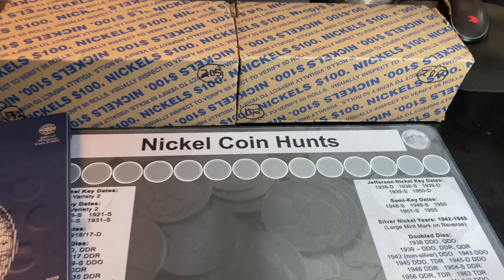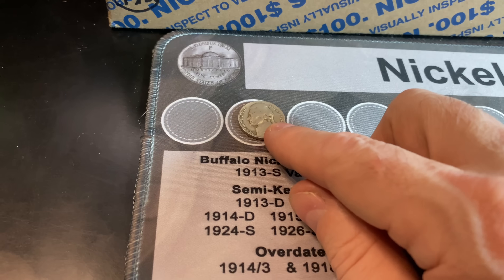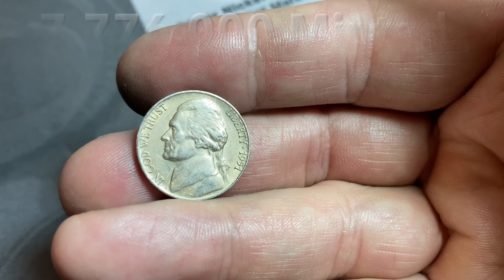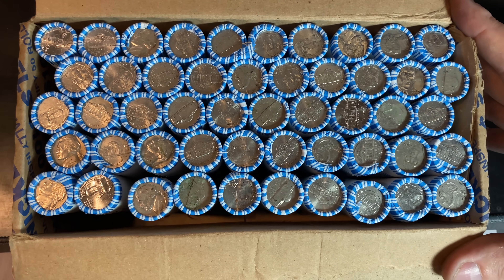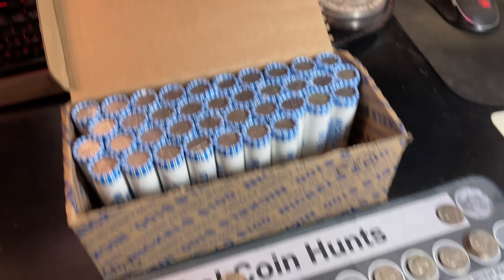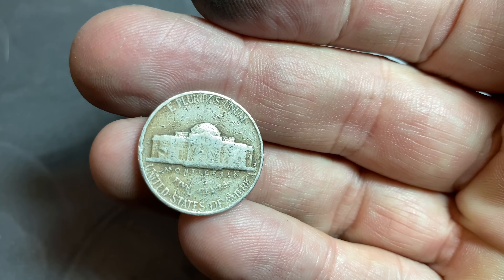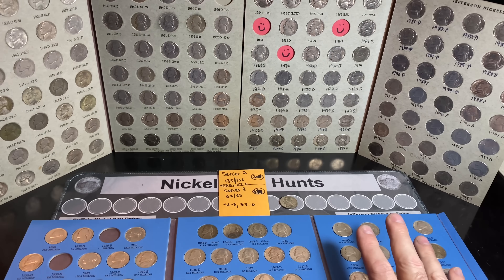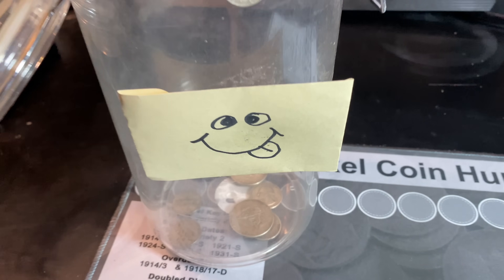Another Solid Hunt - Nickel Hunt and Album Fill #172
Can we find that elusive 1950 D Nickel?  This is part 172 of the series (Boxes 205 and 206 for Series 2) and I do plan on updating it from each nickel box I hunt from this point forward until the nickel coin collection is completed!

Let's keep our fingers crossed and our eyes open for some valuable and rare Nickels!

Strike it Rich - Coin Errors/Varieties Book (5th Edition):

The Microscope I use is good quality and low-priced:

US Coins Redbook 2024:

MS70 Coin Restorer:

Jefferson Nickels Album:

Digital Mini Scale: